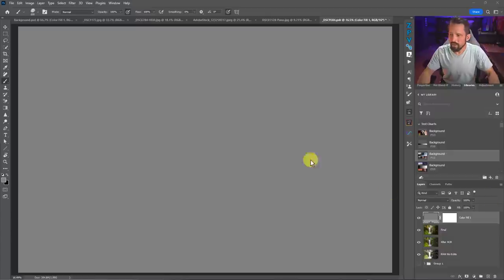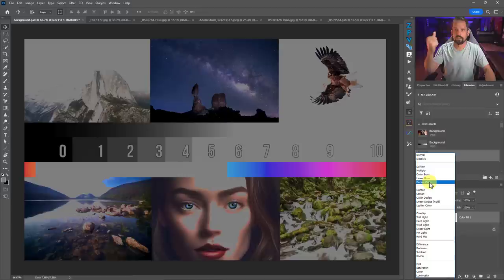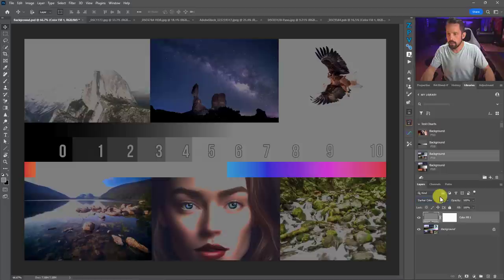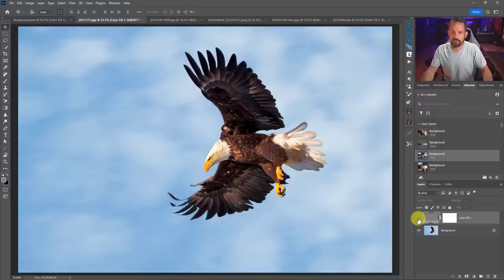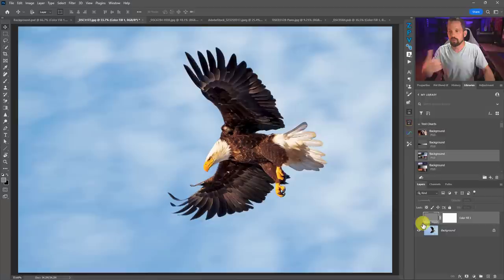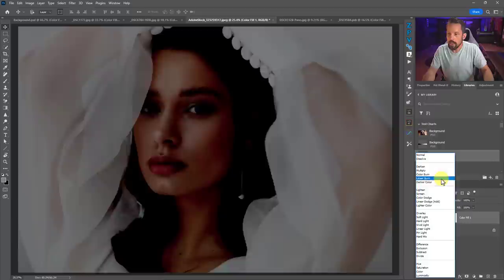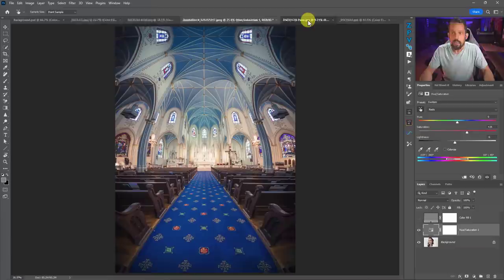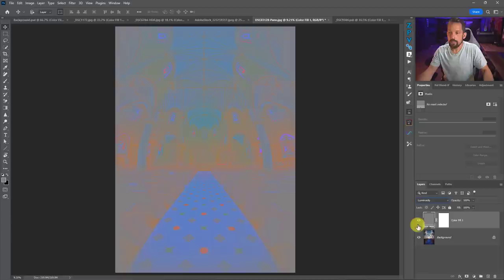GREAT Color Photography EXPLAINED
*Do you struggle with color in your photography?  Me too!*

I accidentally stumbled upon a checks and balances layer that can help you determine a few things.  Be prepared to go through your portfolio with a fine-toothed comb.  After watching this, you will be able to answer ALL of these questions with one SIMPLE 50% Grey Layer!

1.  What colors does your viewer notice first?
2.  What colors are secondary to the viewer?
3.  What is my dominant color scheme?
4.  How much color is too much color (or too little)?

· CHAPTERS ·
00:00 How can a 50% grey layer show us color?
00:22 The Color Problem!
00:48 The technique explained!
04:12 Wildlife Application #1
06:00 Landscape Application #2
07:42 Portrait Application #3
08:51 How to EDIT color with this technique
11:03 Architecture Application #4
11:44 Raw Color vs Edited Color
14:40 Closing thoughts on Color

2.  Head to the f.64 Academy website and get registered on my subscriber list.   I deliver all kinds of extra tips and subscriber-only live events!

3.  Become an Elite Member!  I take Photoshop to levels you will never see on YouTube for the members of f.64 Elite with courses, critique sessions, members-only events, a community forum, and big discounts on my most premium courses.